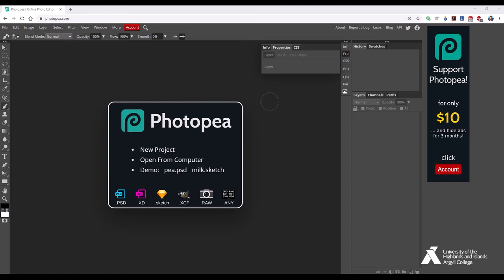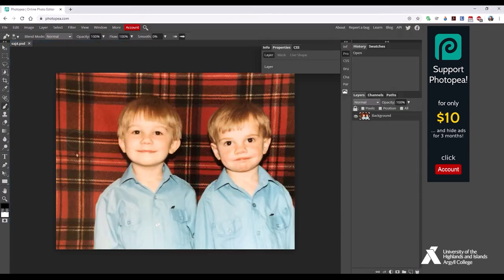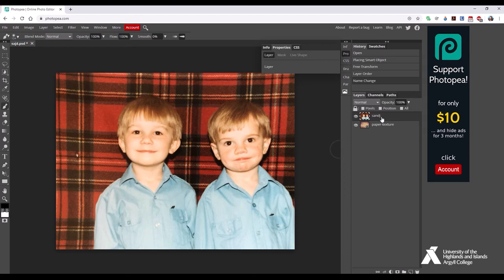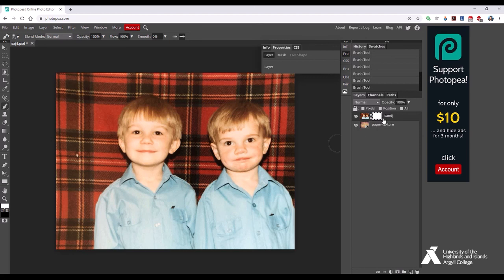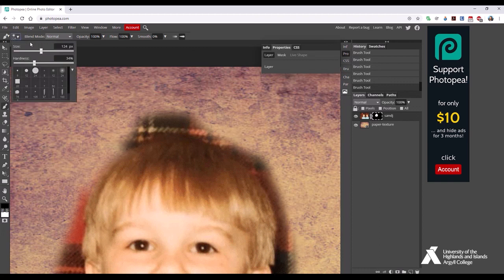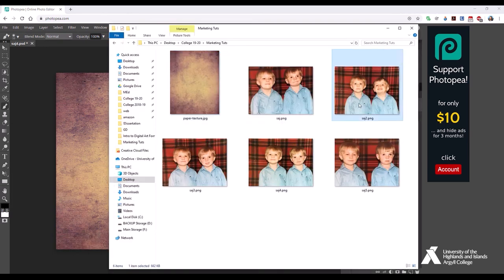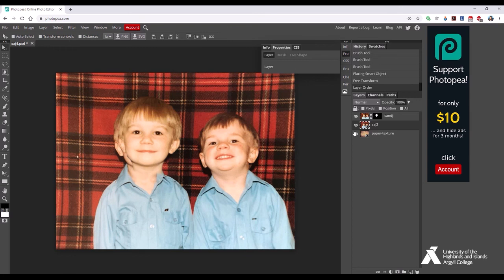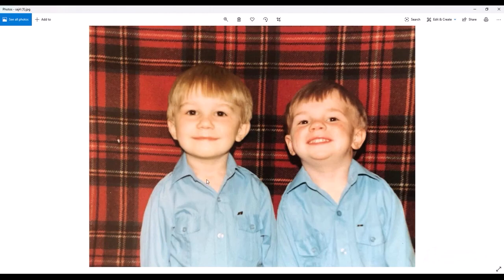Quick and easy Photopea tutorial from Digital Media tutor Sam Tweedlie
Ever looked at those amazing Photoshop creations people make and wondered how they did it? Want to try something creative on your computer which even the kids can try? Digital Media tutor Sam Tweedlie talks you through a step by step guide to manipulating a couple of old photos to make a brand new one. Simple, fun and completely free using the great Learn a new skill today.

Did you enjoy this and think you'd like to learn more about digital media?  Our online courses start in September.  Find out more at argyll.uhi.ac.uk